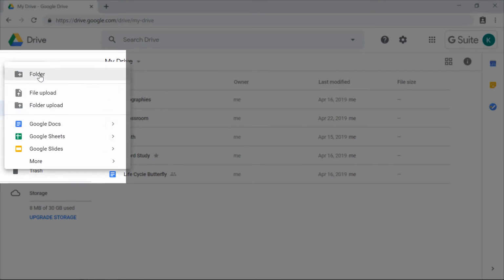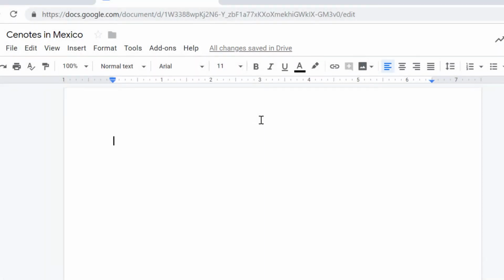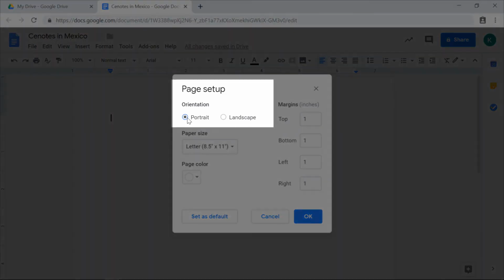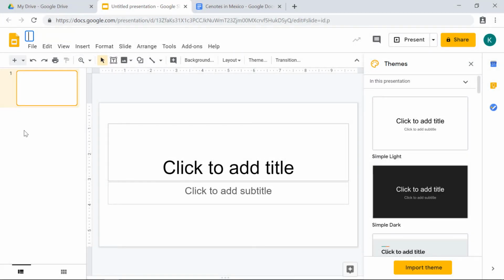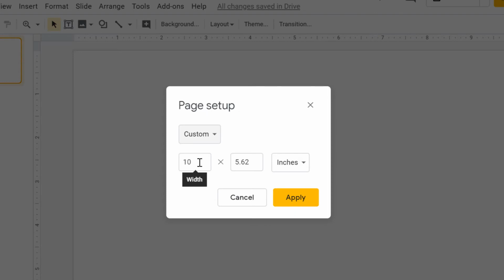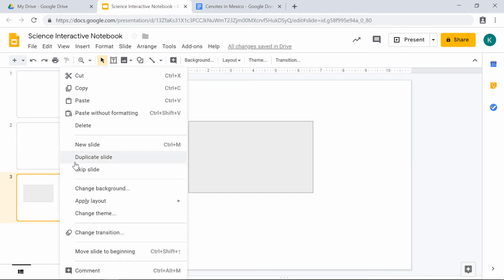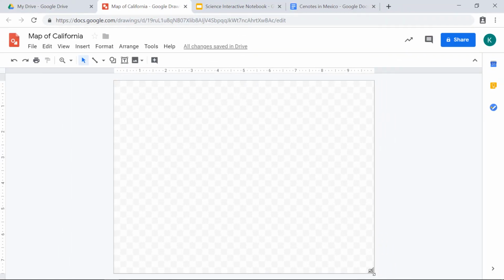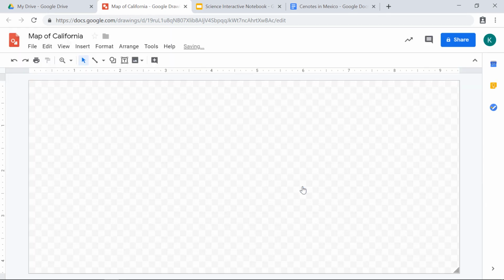10 Set Up Your Student Activity in Docs, Slides, or Drawings